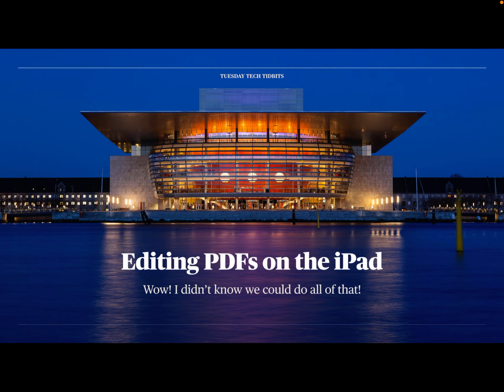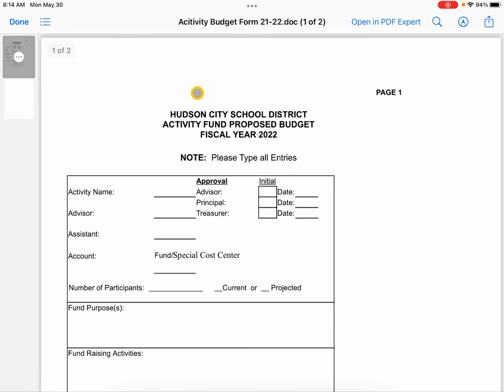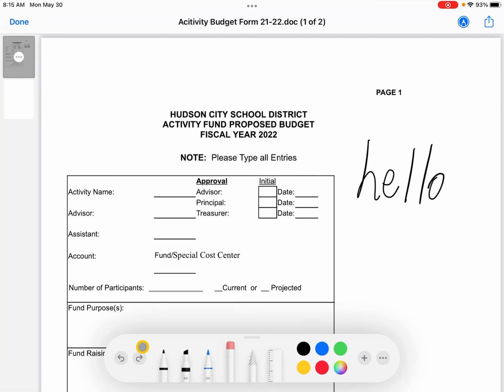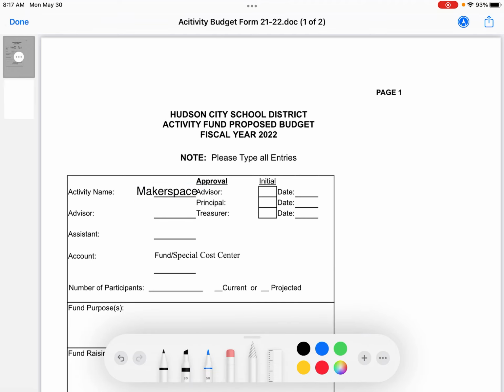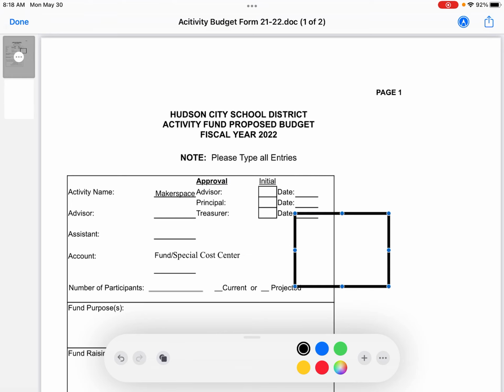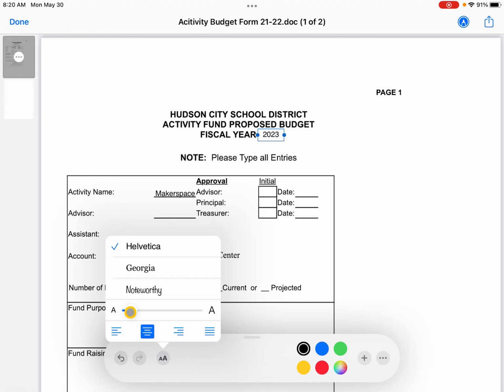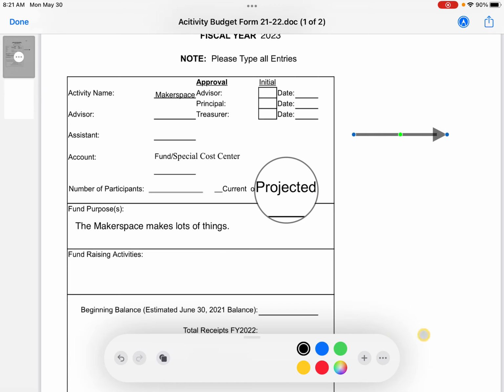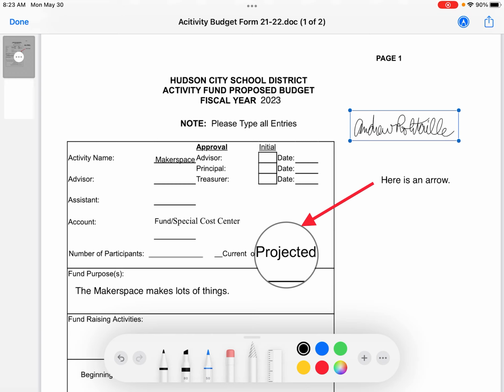Editing PDFs on the iPad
Mr. Robitaille demonstrates the amazing capabilities of using Markup on the iPad to edit PDFs.